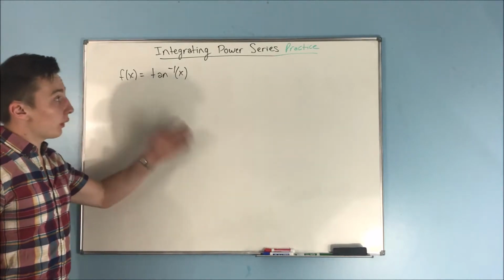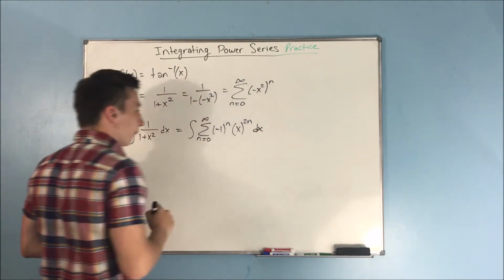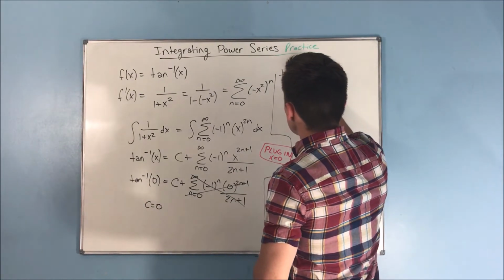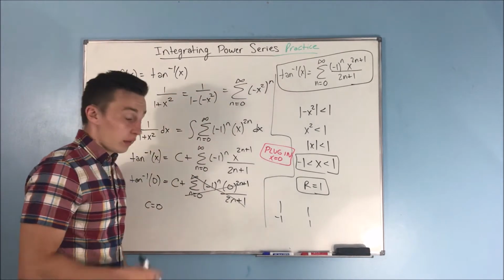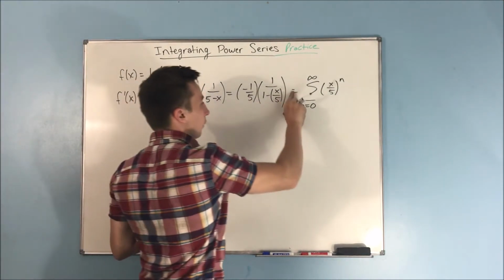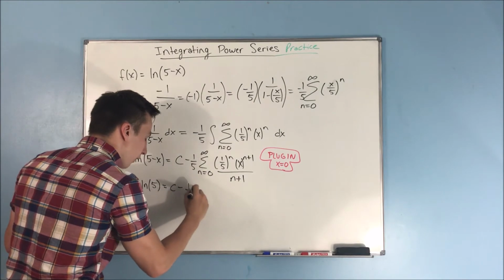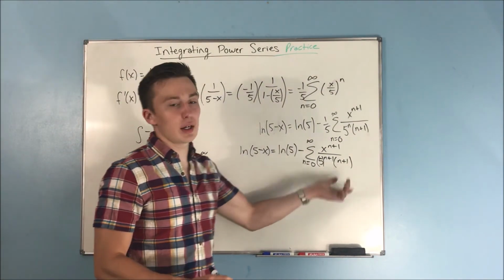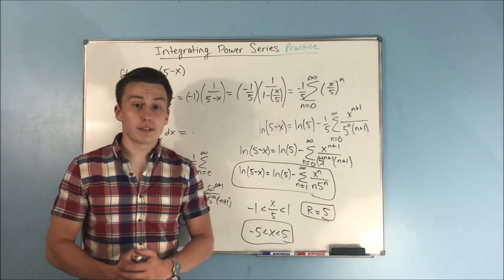Integrating Power Series (Practice) || Calculus 2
In this video we are going to be doing some practice problems where you have to integrate power series.  Integrating Power Series is very helpful to be able to represent more functions as power series.